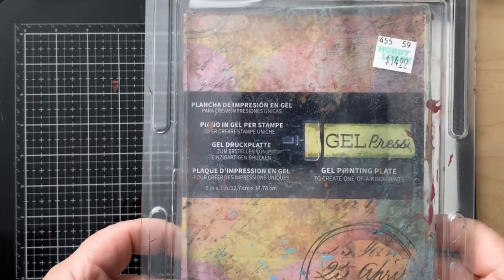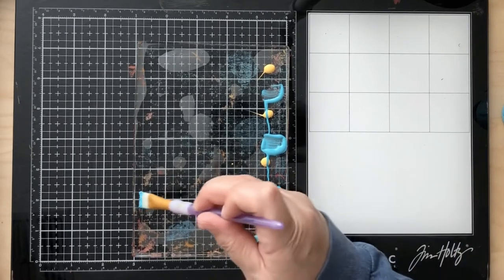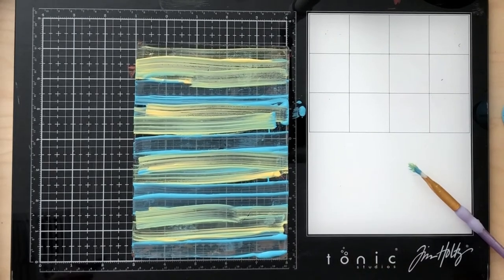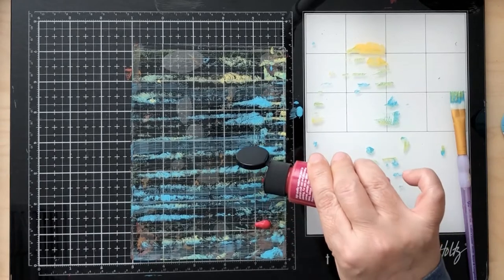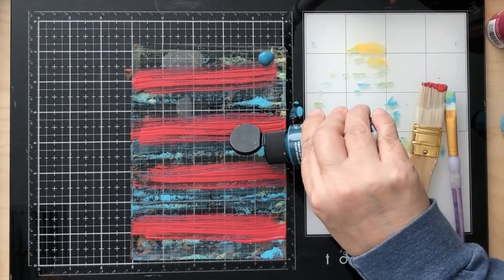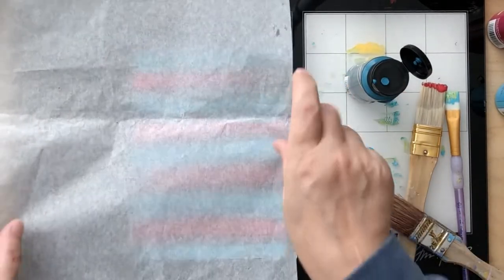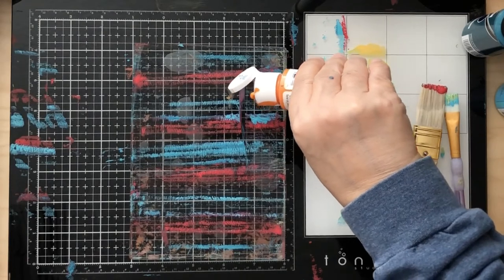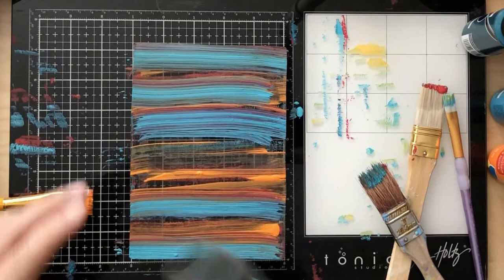How To Make Striped Tissue Paper With A Gel Press Plate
Tips and ideas for how to make striped tissue paper using acrylic paint and a gel press printing plate. Great for your mixed media artwork, backgrounds or junk journals.

Cake Decorating Embossed Rolling Pins
Rolling Pin for Cake Bakery Heart Love Pattern
Gel Press 10802 Gel Plate 8"X10"
White Gift Wrap Tissue Paper